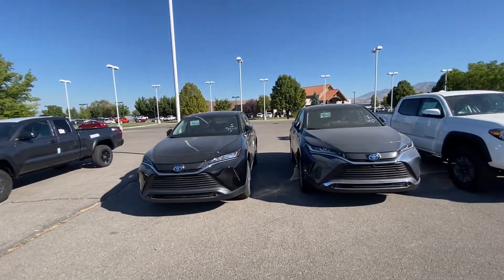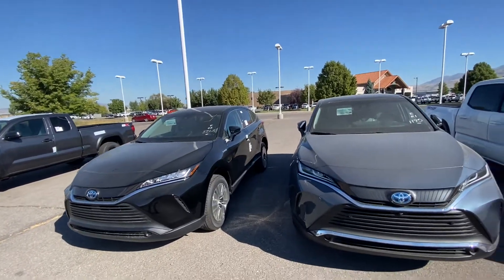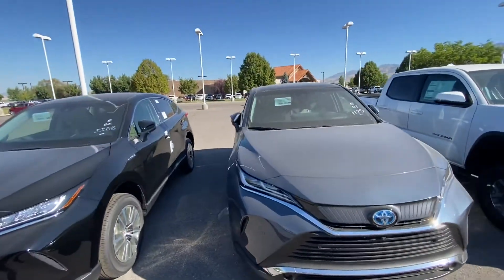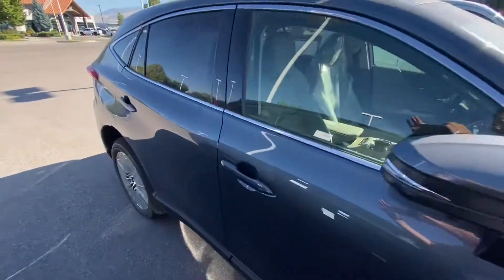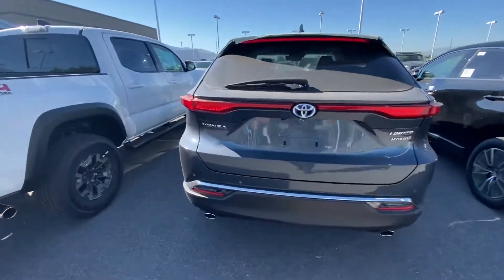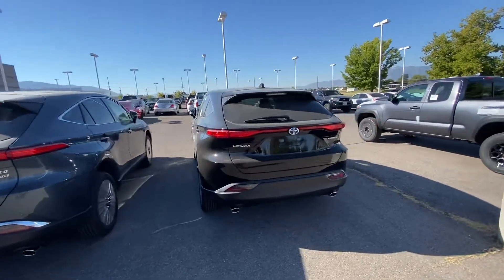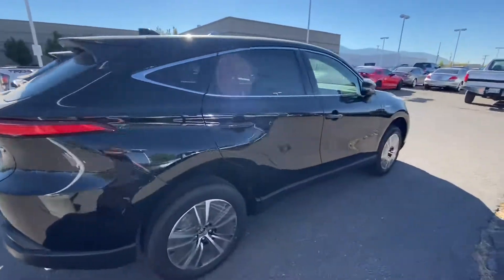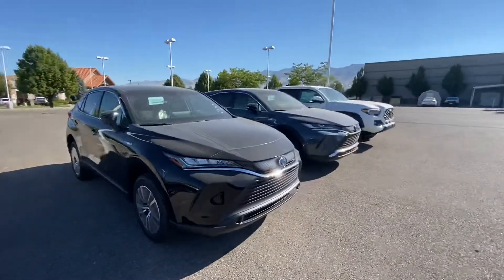The Venza is here!!